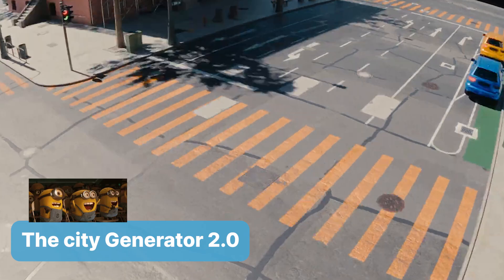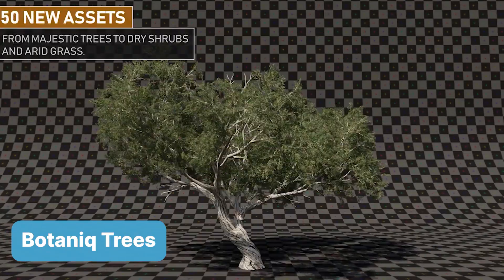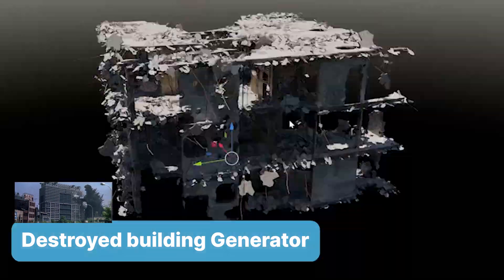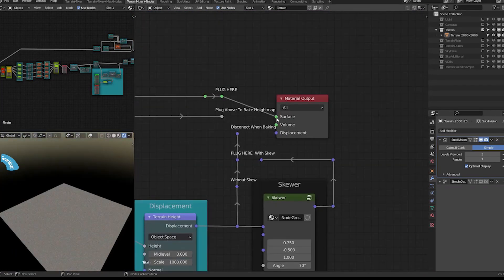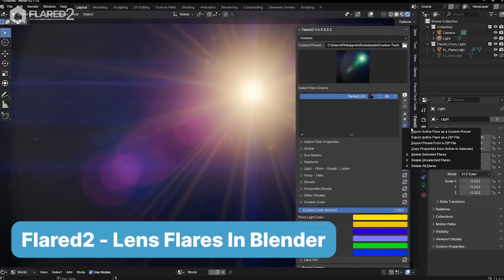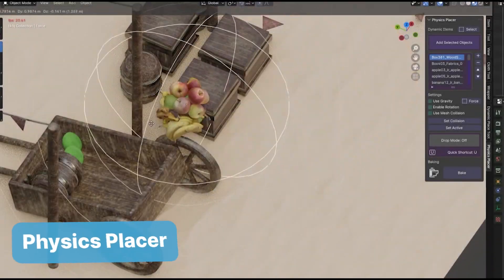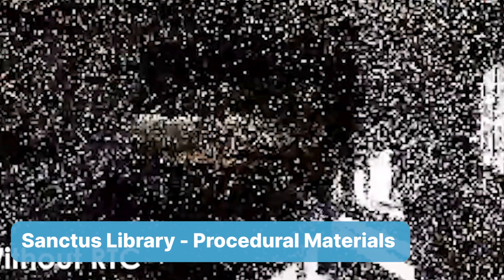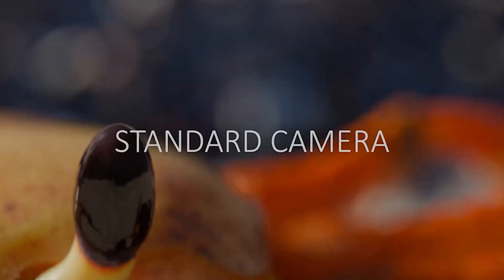Why Addons are blenders best feature